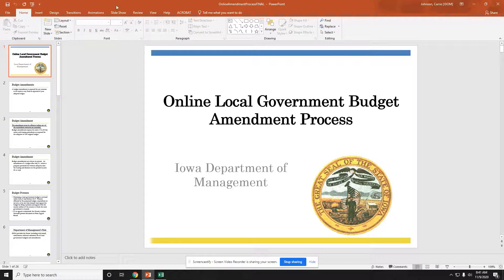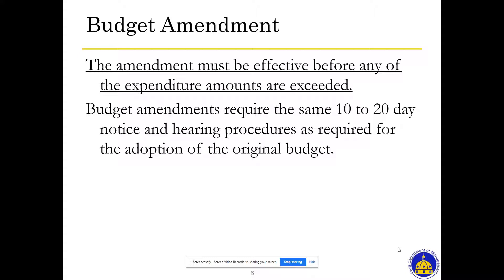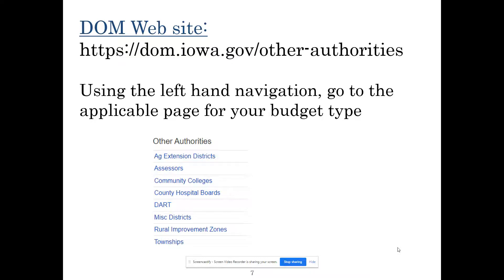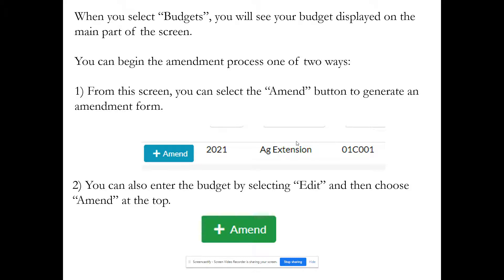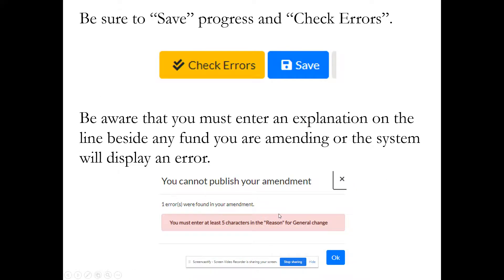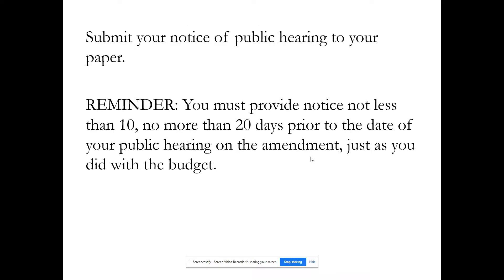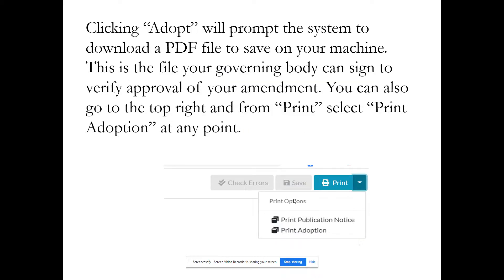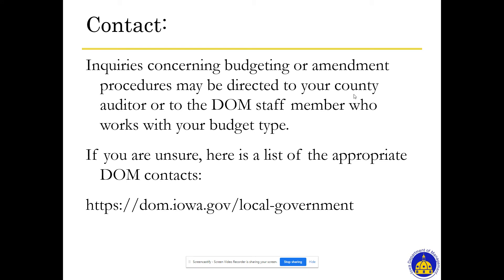Online Budget Amendment Process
This brief webinar outlines the process to amend a current year budget via the online budget system.